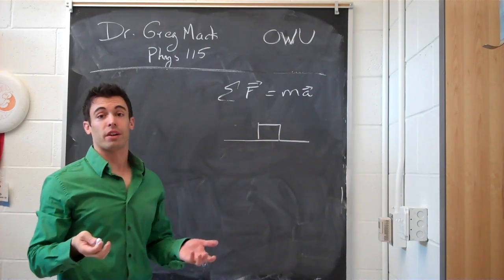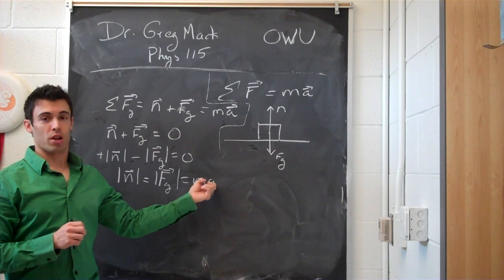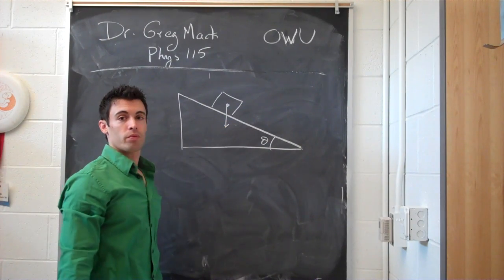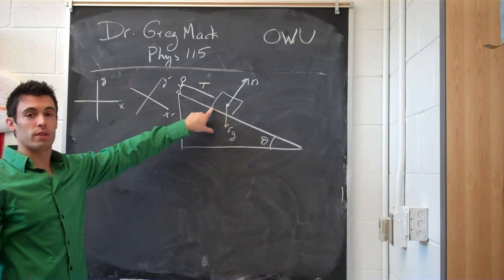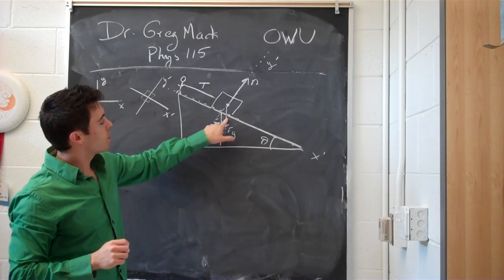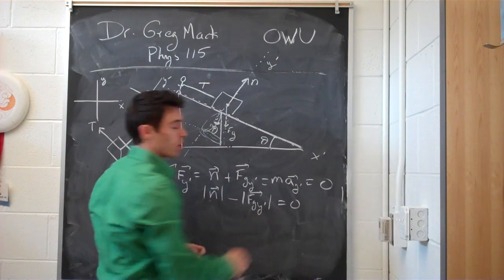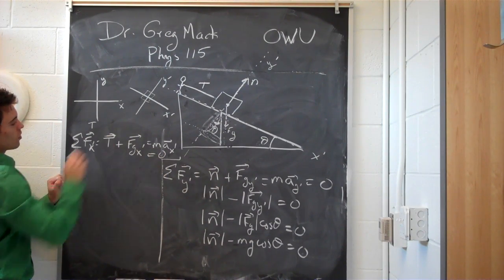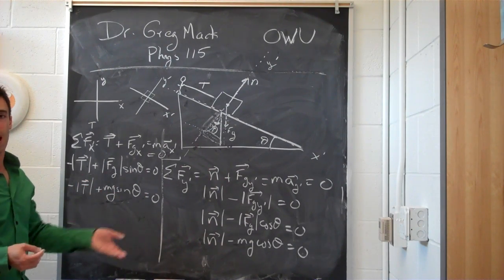Forces: Applications (Part 1)